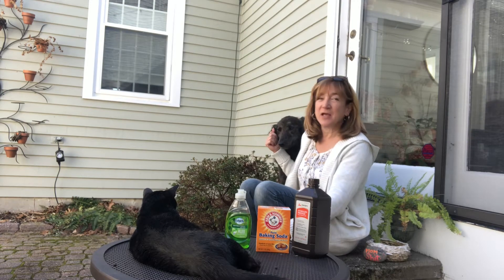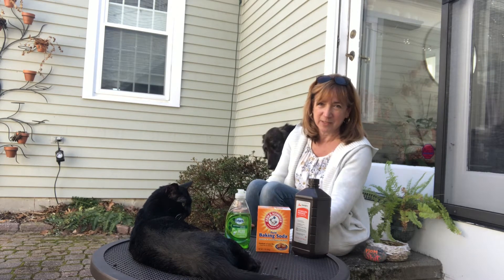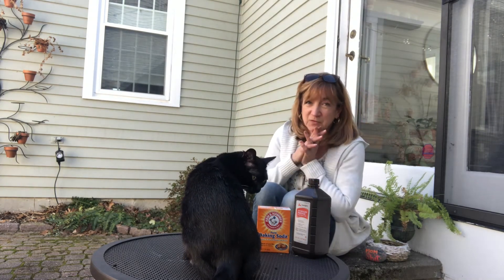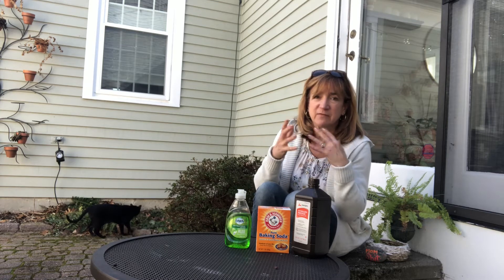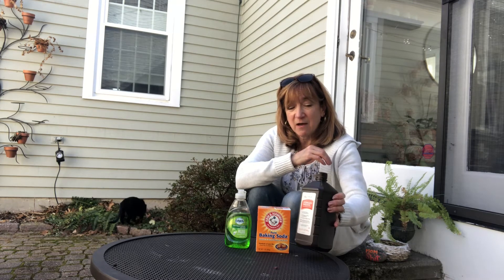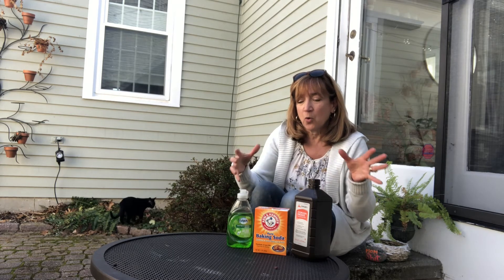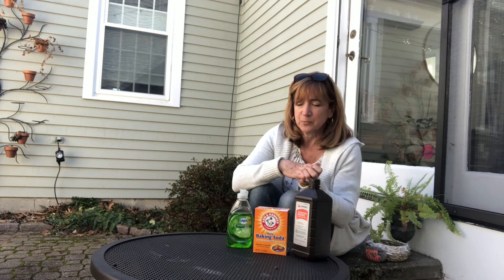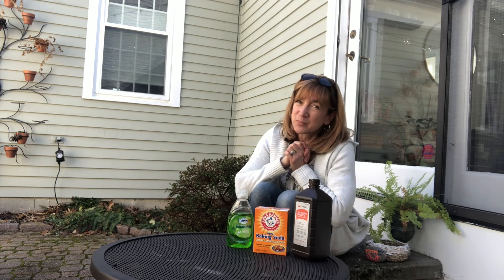Skunk Season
Spring brings longer days, daffodils blooming, the birds are singing...  It also brings out the skunks.  If you’ve ever had a pet skunked, it’s an experience you will never forget!  This three-ingredient solution will banish that smell and  have your pup fresh and clean in no time!